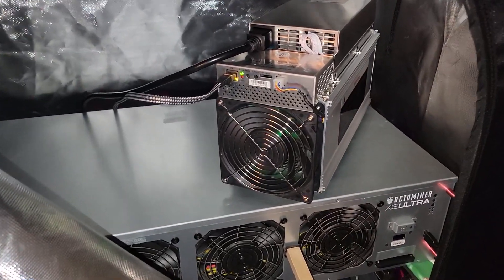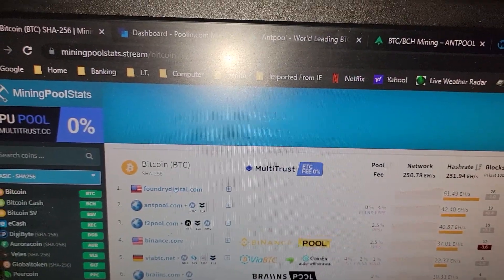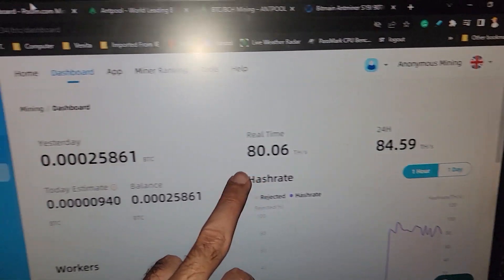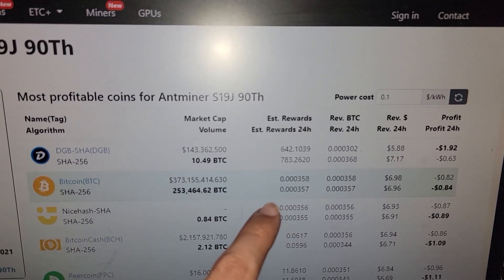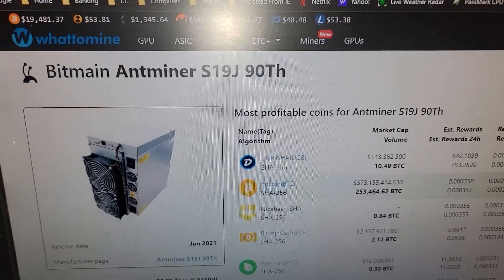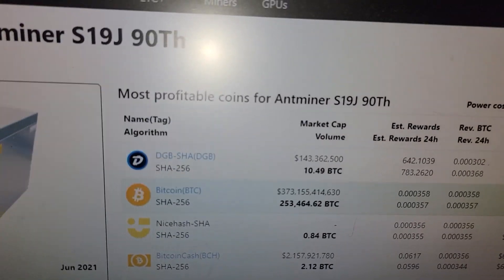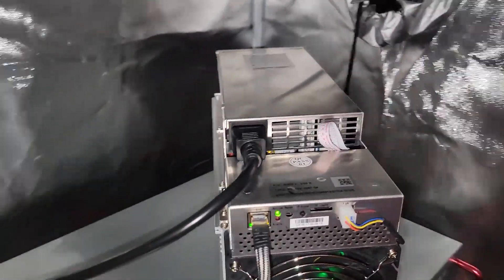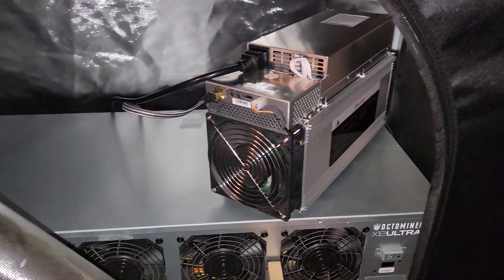Whatsminer M30S+ 24 Hr checkup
Huge thanks to BT Miners for allowing me the opportunity to test and tune this Whatsminer M30S+ ASIC Bitcoin miner. We just take a quick look at 24 first 24 hours using this ASIC, power draw, and hashrates.